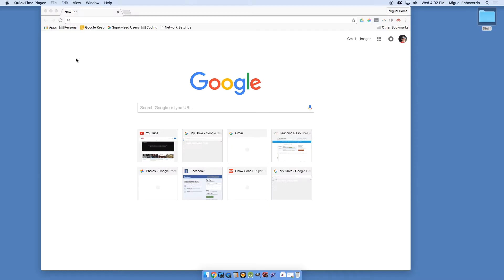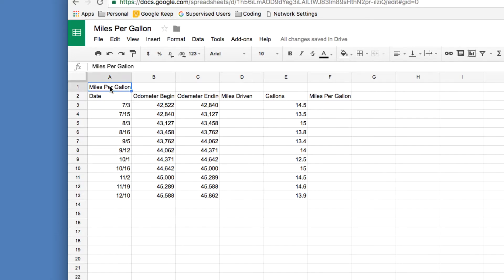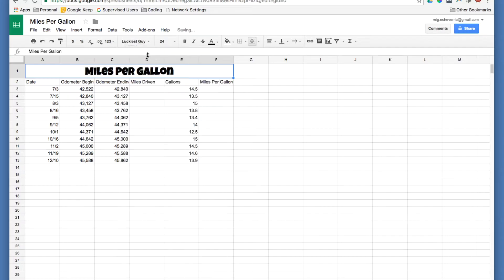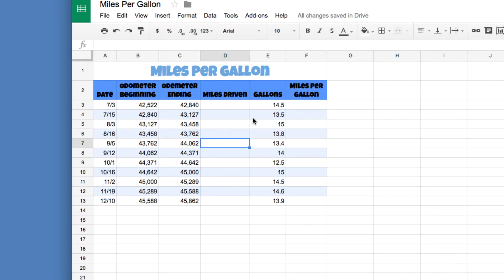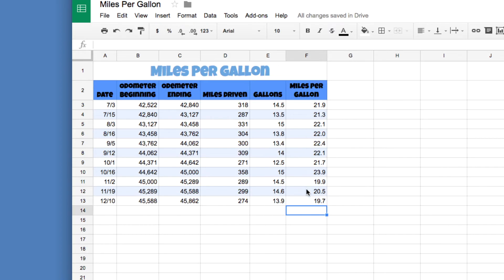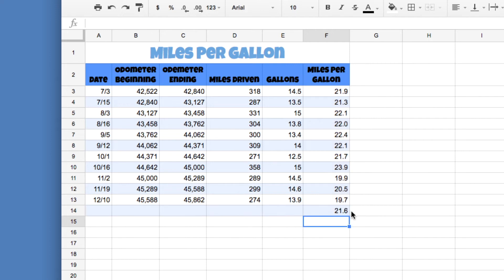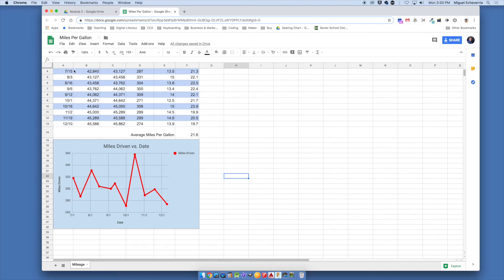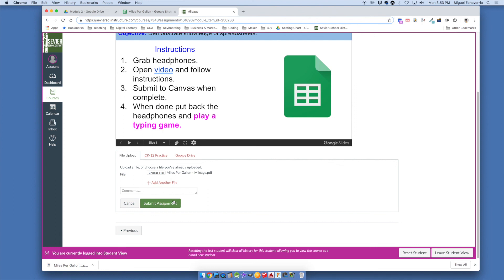Miles Per Gallon